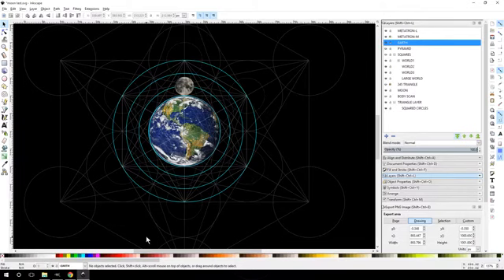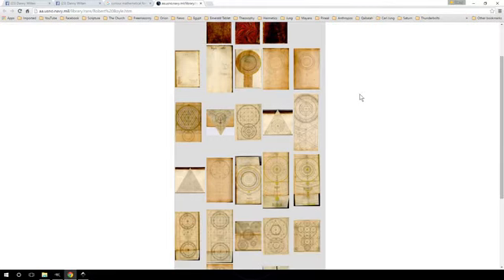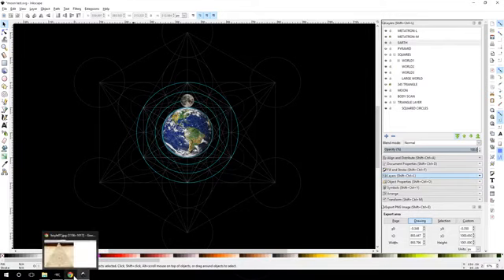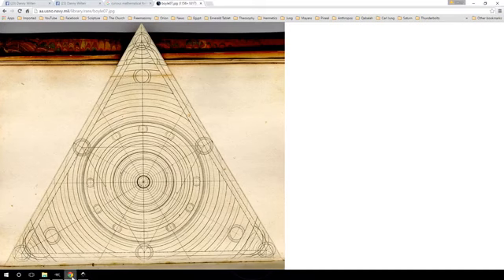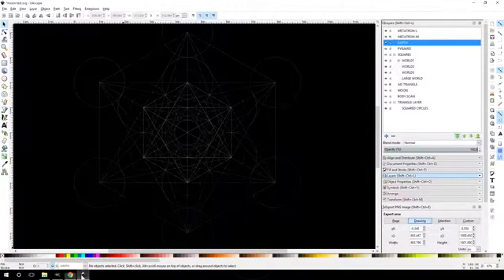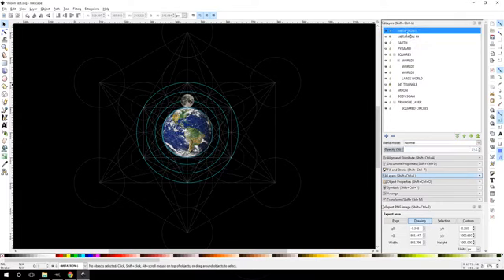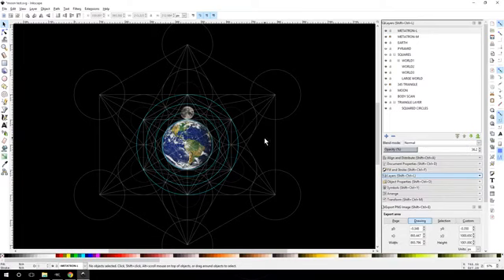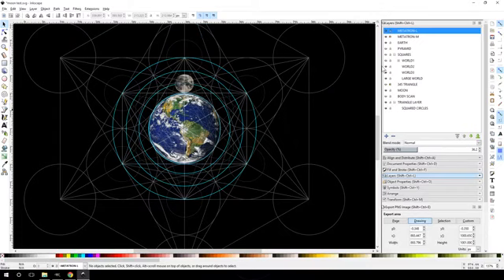Danny Wilten Geometric Qabalah Curious Mathematical Forms - Boyle 1670